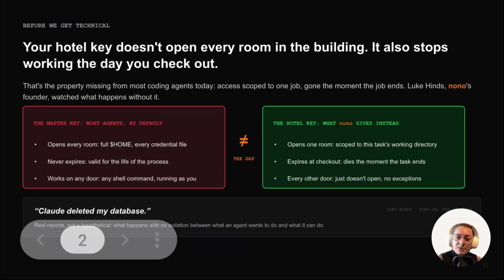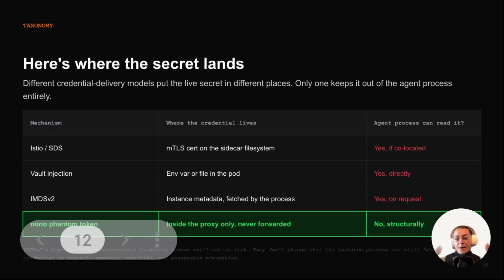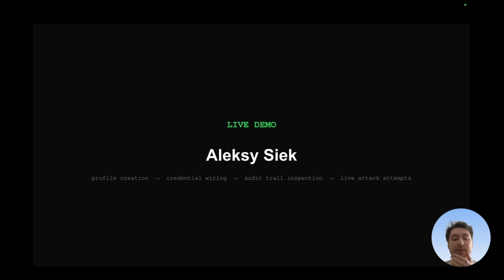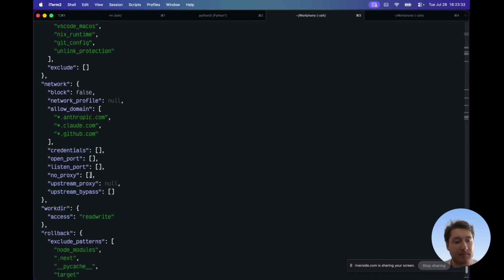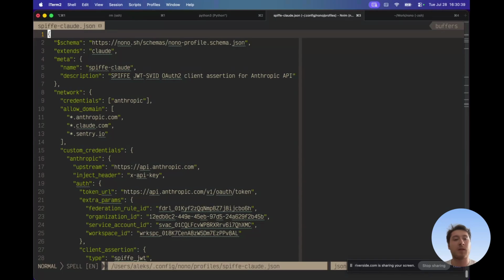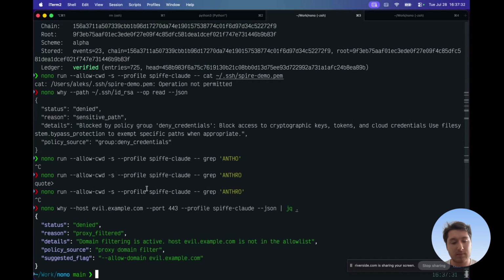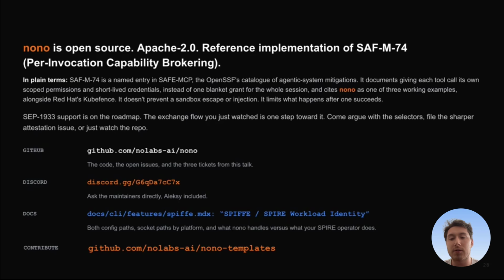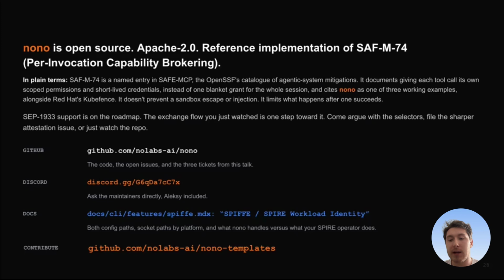nono: The Open Source Runtime Layer That Gives Your AI Agent Amnesia About Credentials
An AI agent with a GitHub token holds that token for as long as the process runs. Every tool call inherits it. nono moves the unit of enforcement from the process to the individual tool call.

Recorded live on July 28, 2026.

Sal Kimmich (Solutions Architect, Nolabs) presents the threat model and the failure mode that sandboxing alone does not close. Aleksy Siek (Founding Engineer, Nolabs) runs the live demo: a real agent, a real API call against api.github.com, and a credential that never exists in agent-accessible memory.

WHAT THE DEMO SHOWS

A single tool call scoped at the kernel by Landlock (Linux). Filesystem and network reach defined per invocation, not per process.

SPIFFE workload identity feeding an RFC 7523 jwt-bearer exchange. The agent presents a JWT-SVID. The broker returns an upstream token to the boundary. The agent gets a phantom value.

An env dump run from inside the sandbox, returning that phantom value rather than the credential.

A Merkle-chained audit log written by a separate supervisor process, showing what the agent was permitted to do and what it actually attempted, down to the syscall.